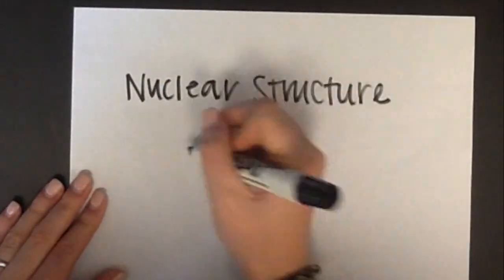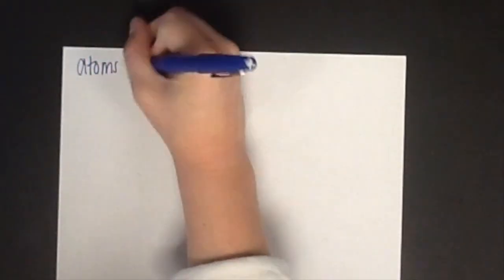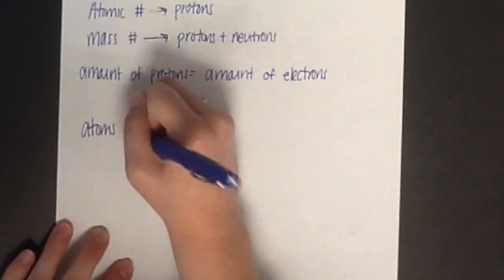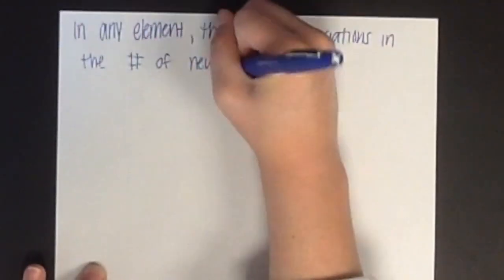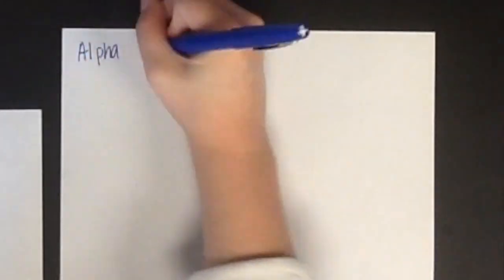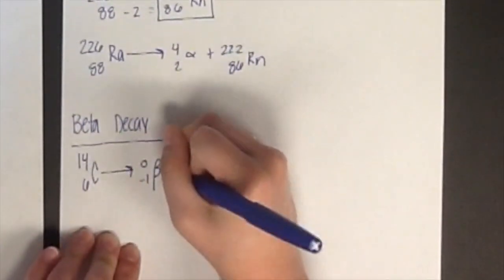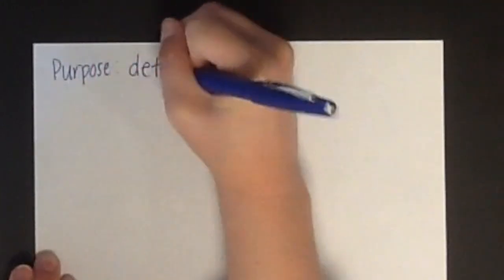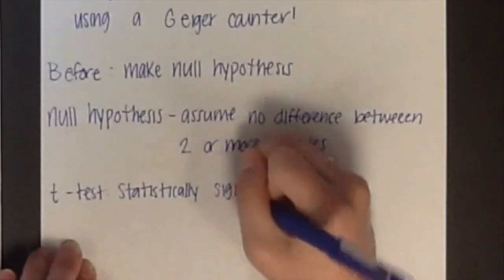Nuclear Structure and Radioactivity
This video is about Nuclear Structure and Radioactivity